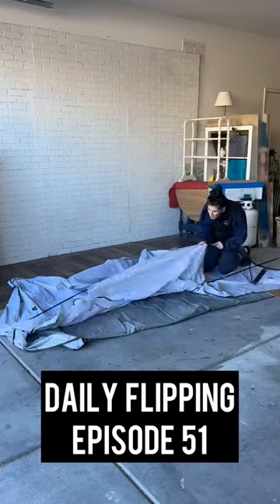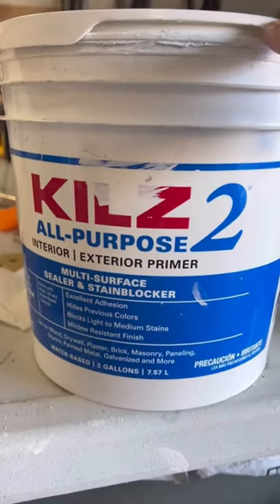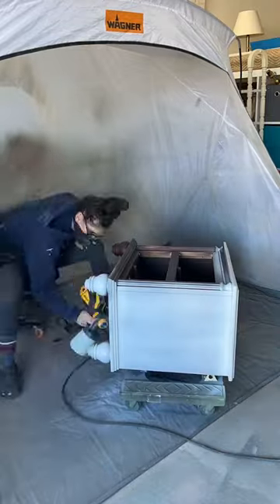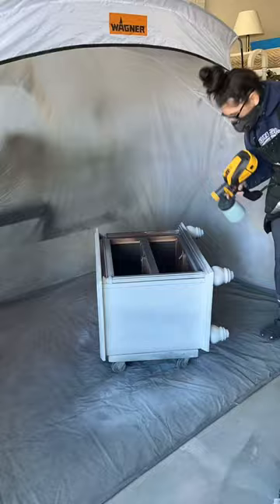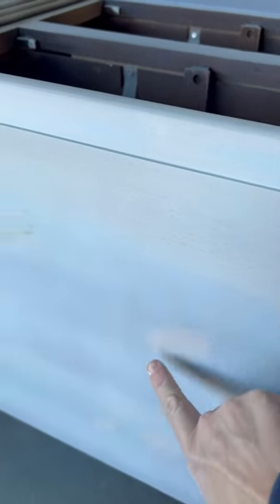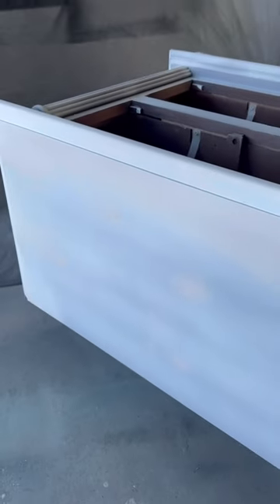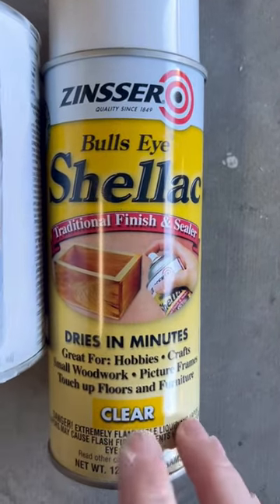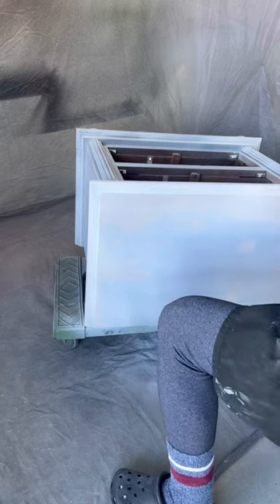Remember to always keep an eye out for bleeding wood! And tune back in tomorrow for some color!